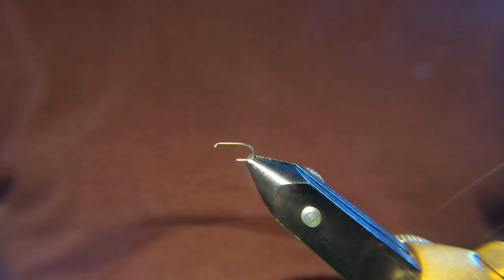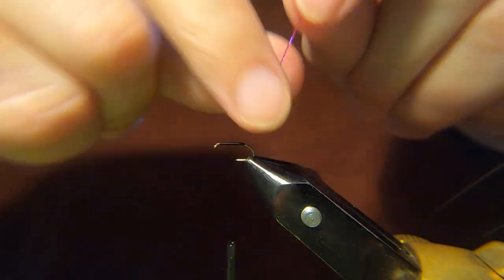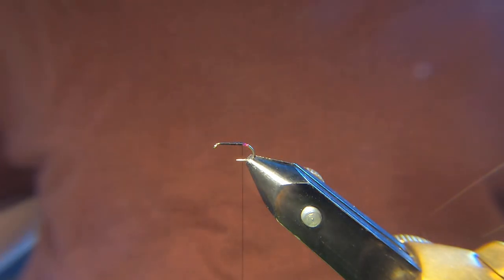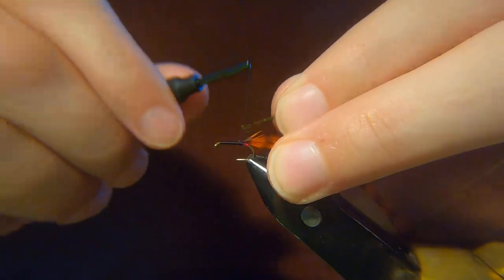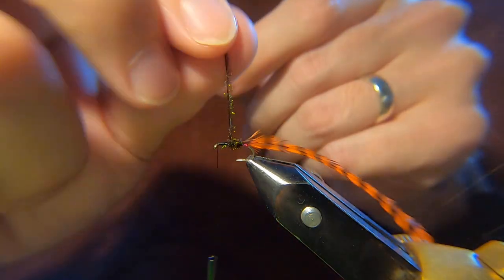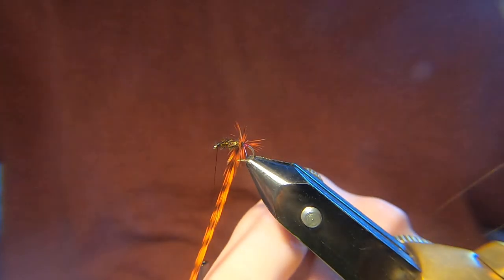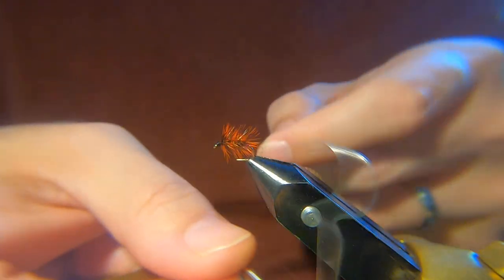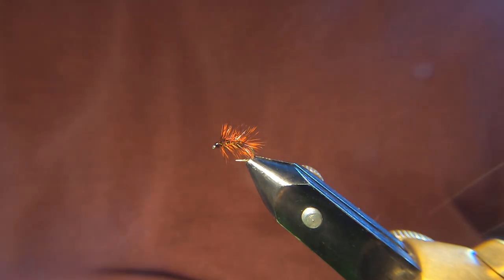Hot Orange Griffith Gnat. 1080p HD Fly Tying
One of the many variations of the Griffith's Gnat originally created by George Griffith.  One worth having in your box as its been a day saver for me on more than one occasion.